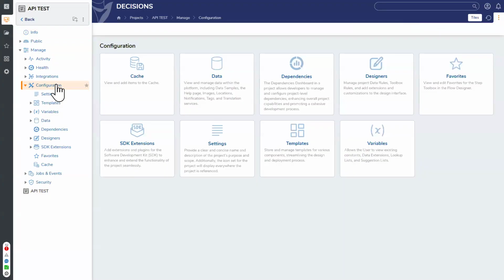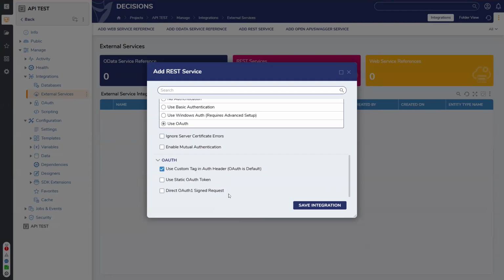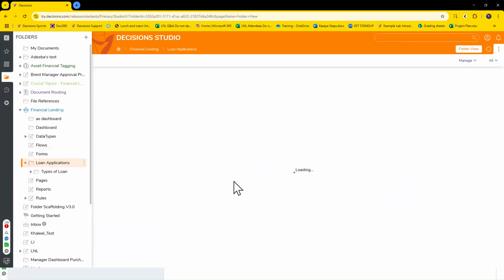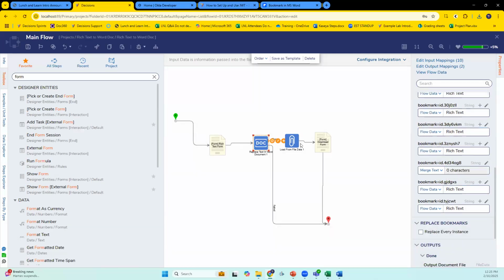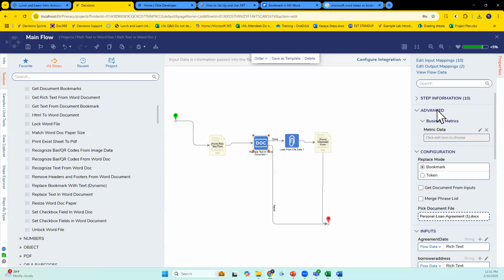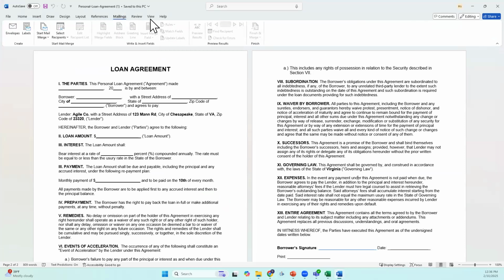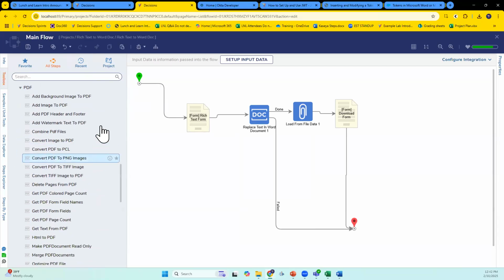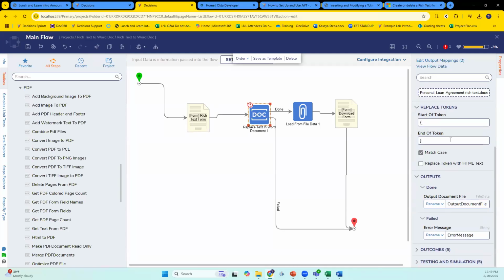Decisions Q&A- Lunch and Learn 2/10/2025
0:00 Introduction

3:00 Passing a customer OKTA token through API

14:11 Is there a way to do the following: 1) Map information from a form to a Word file:  Rich Text Boxes that will have bullet points, bold/italic text and/or a couple of images.